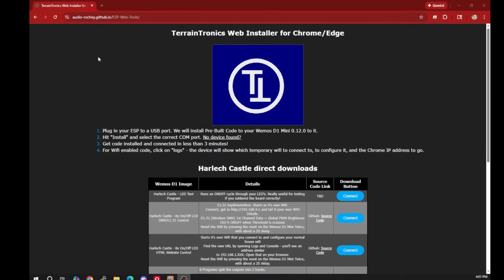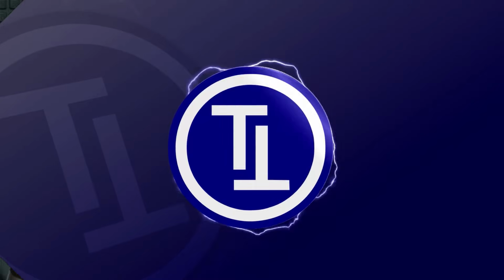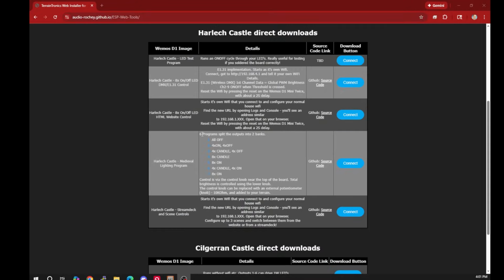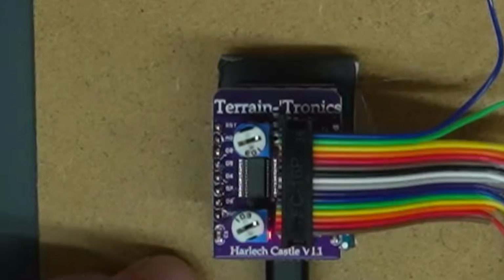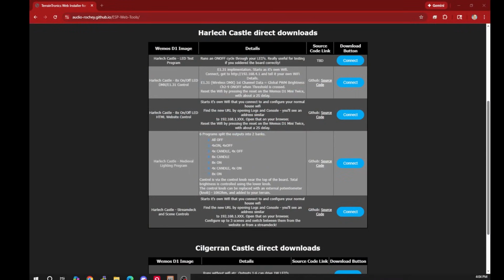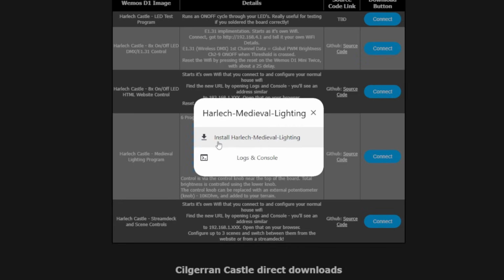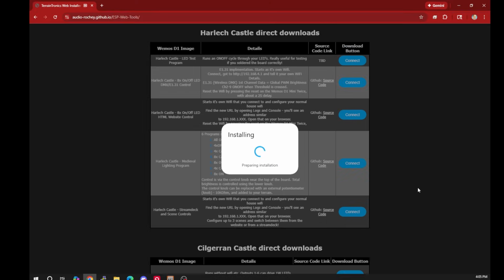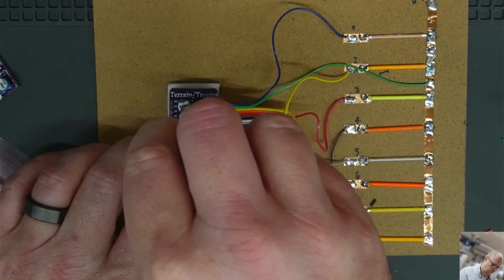8x Random Flickering LEDs — Zero Coding Required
Ever noticed that flickering LEDs all start pulsing in sync when you power them on together?
In this quick TerrainTronics tech-support video, I show how to drive up to eight LEDs, all flickering independently and randomly, with zero coding required.

Using a Wemos D1 Mini and the Harlech Castle board, you can install a pre-built lighting program directly over USB from a web browser and control multiple lighting modes with a single knob — perfect for fireplaces, torches, windows, and ambient terrain lighting.

What’s covered:

- Why flicker LEDs sync up
- How to make each LED flicker independently
- Installing firmware directly from your browser
- Multiple lighting modes using a single potentiometer
- Easy hacks for adding a master on/off switch

🔗 Useful Links

If you’ve got a terrain lighting problem you want solved, drop it in Discord — it might turn into the next video!

Tiny boards. Big effects.

ChatGPT was used to generate the thumbnail using a photograph. ChatGPT was also used in the debugging process with the code used.